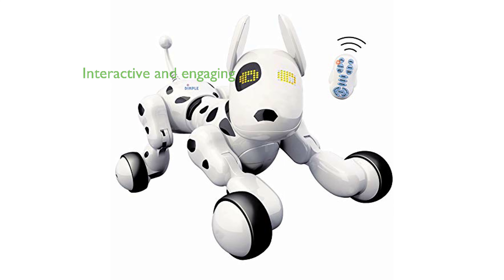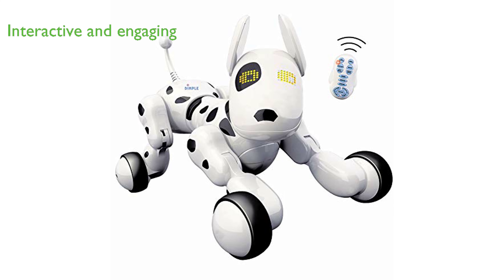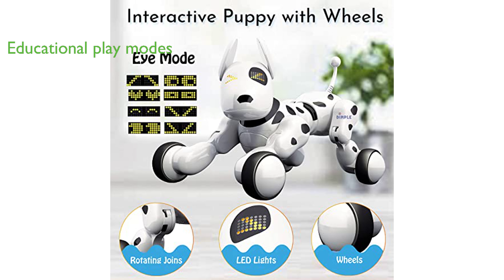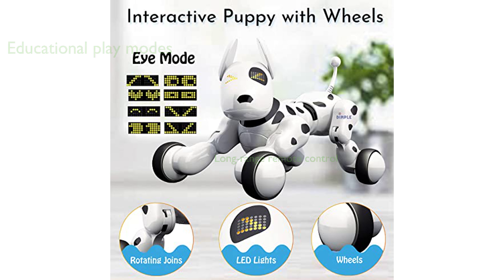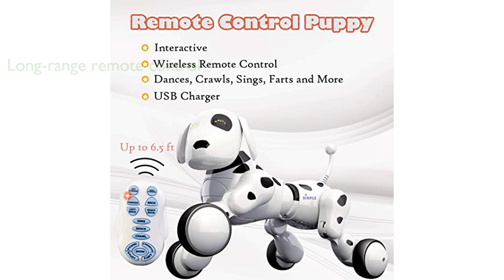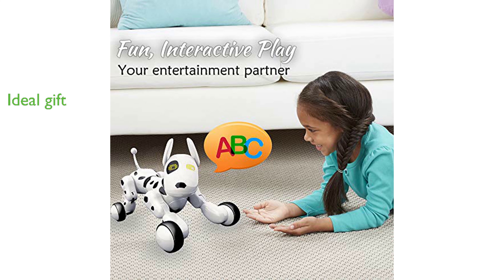Review: DC13991 Robot Puppy Toy. ESSENTIAL details.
The DC13991 Robot Puppy Toy is an interactive and engaging toy that can provide endless fun and learning for children.

With multiple play modes, including an alphabet and number learning mode, this toy encourages educational play.

The long-range wireless remote control allows for easy operation and training of the puppy from up to thirty-five feet away.

The toy is powered by a USB plug, ensuring hours of uninterrupted play and learning.

This interactive toy makes a perfect birthday or Christmas gift for children between the ages of two and seven who love technology and dogs.

With a one-year comprehensive warranty on craftsmanship, the manufacturer, Dimple, guarantees customer satisfaction and quality.